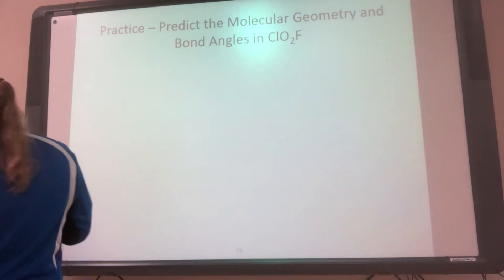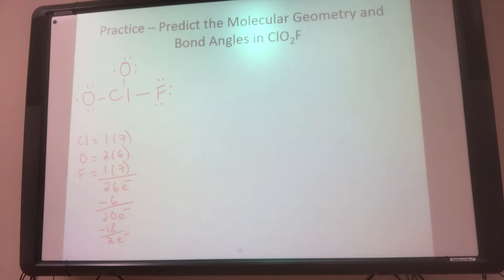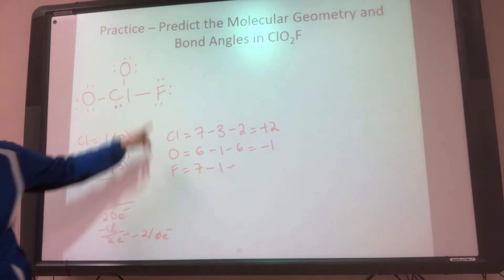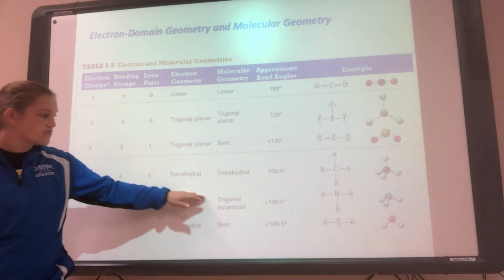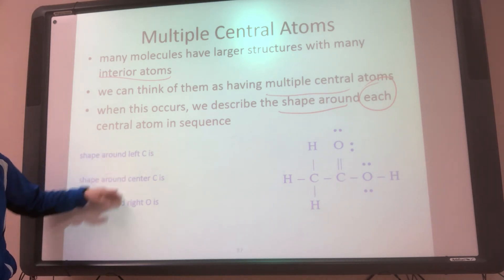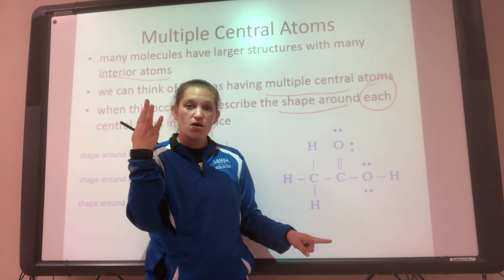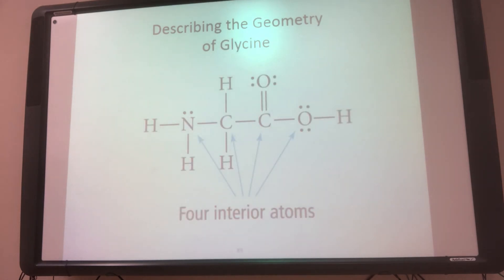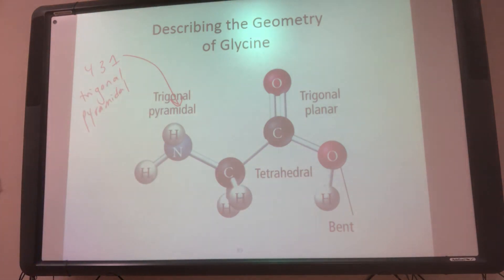Lecture 131 - Chapter 5 - Predict the Molecular Geometry and Bond Angles in ClO2F